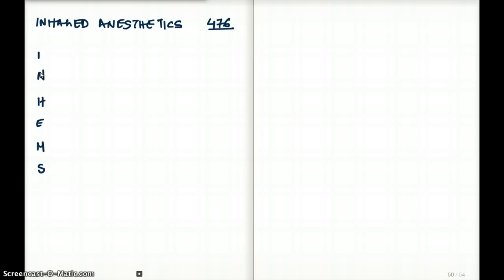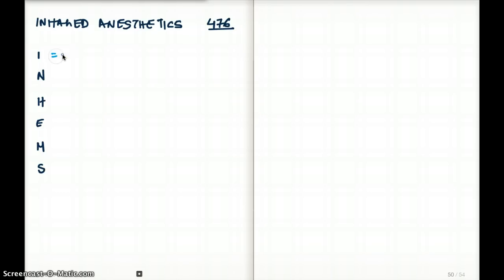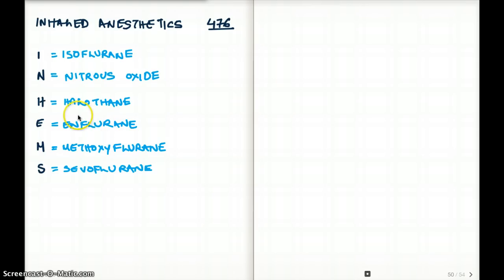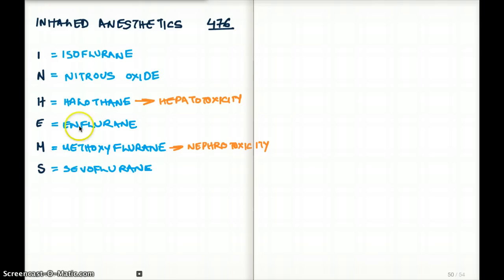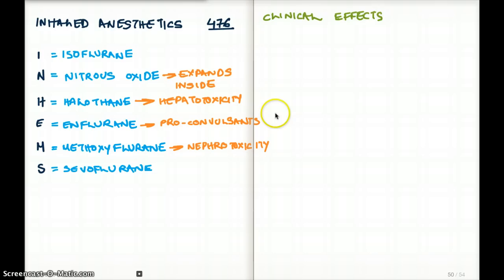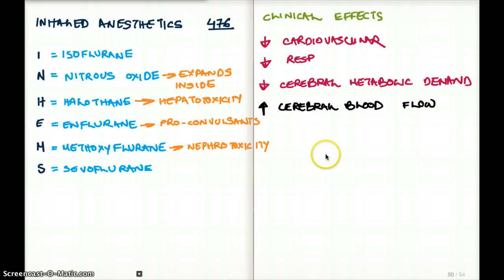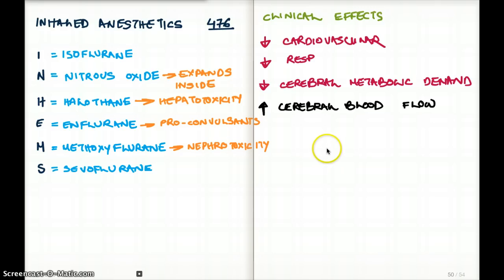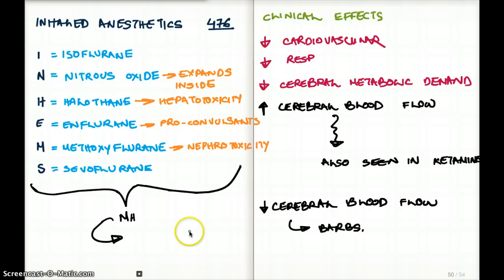476 FA INHALED ANESTHETICS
Hi friends, if you want to look for specific topics, please click on the playlist tabs.